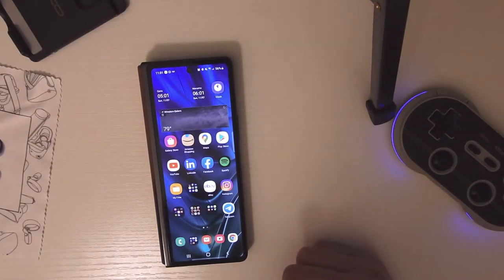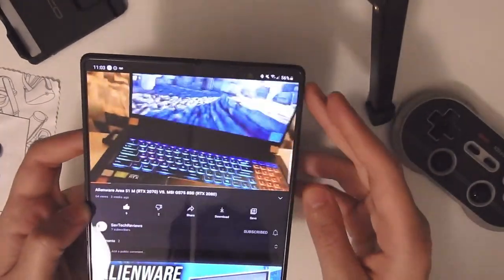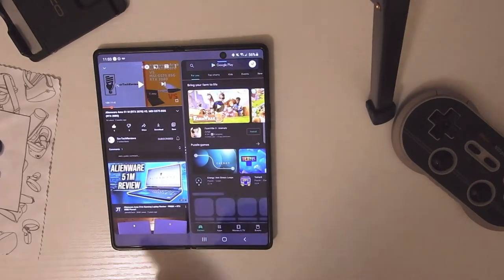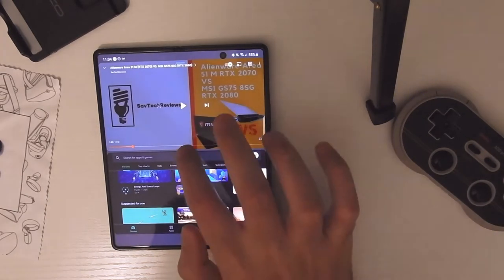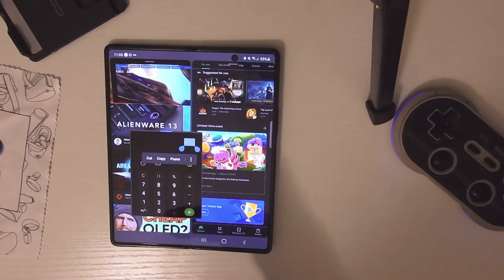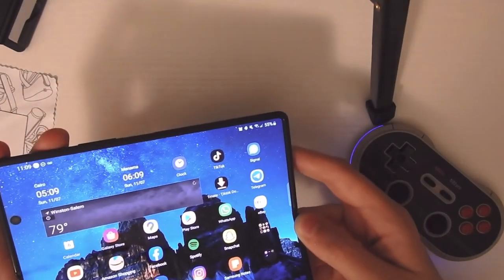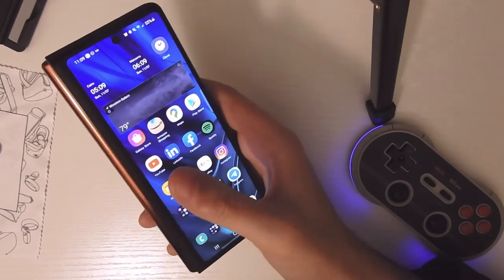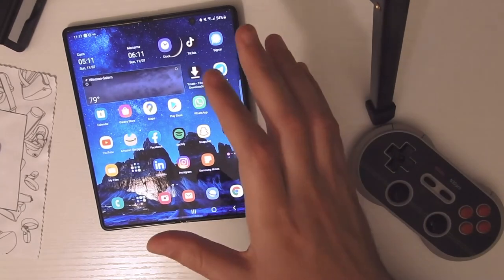Experience the Future with One of the Greatest Foldable Phones of All Time!